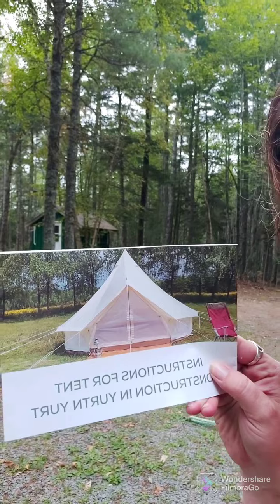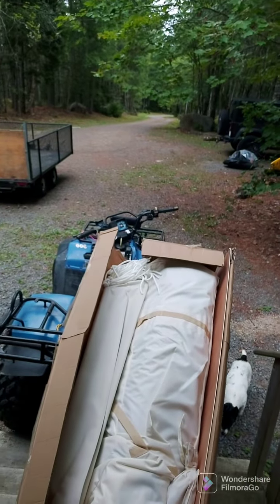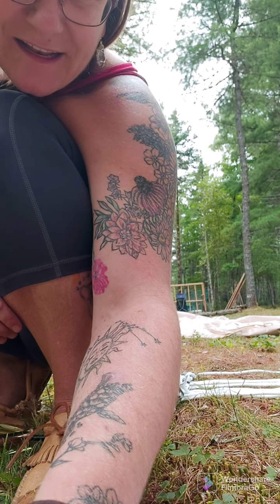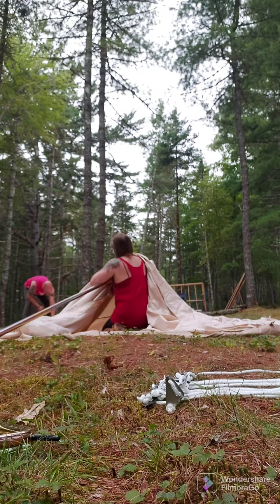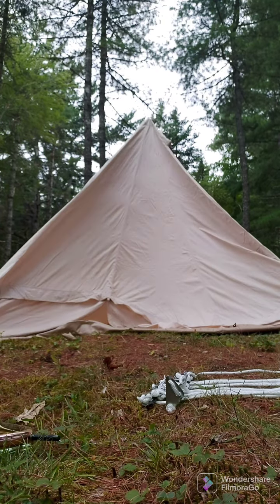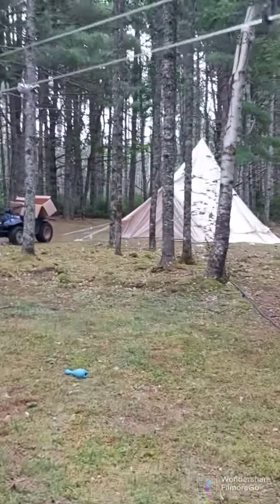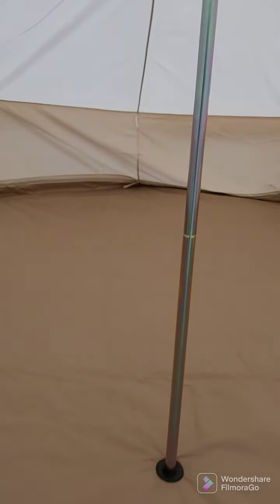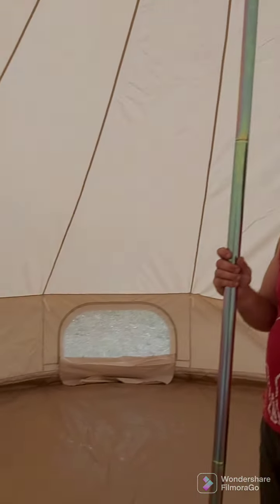Our 1st bell tent! Setting up to season the tent! Loving it!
Here we go to begin our adventure!